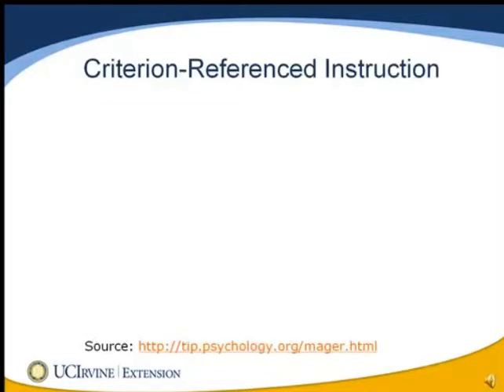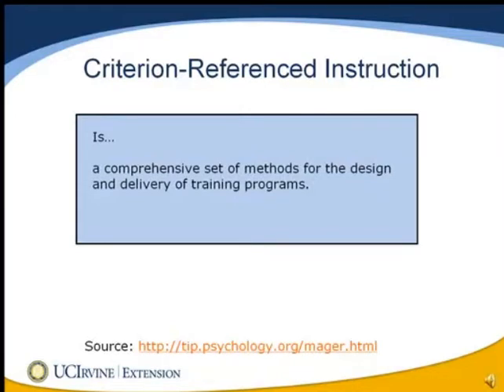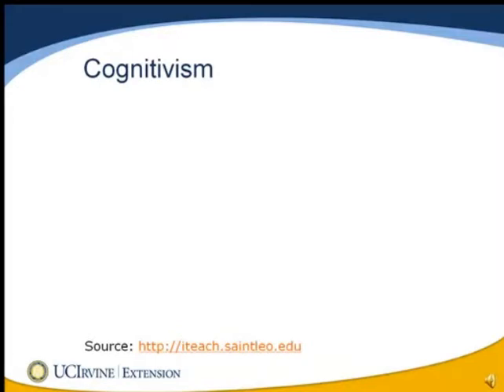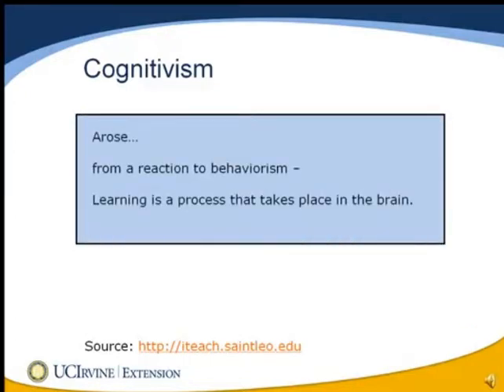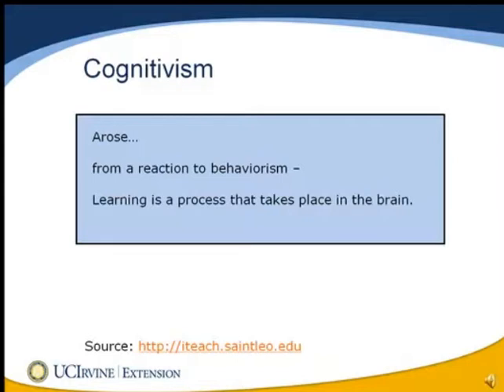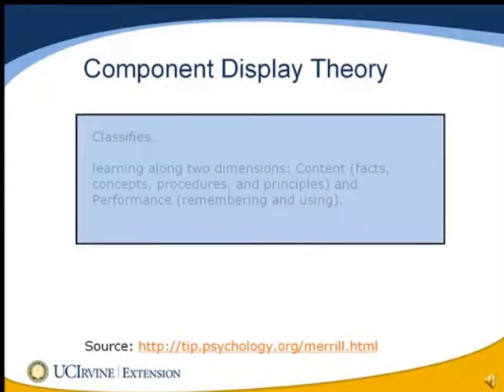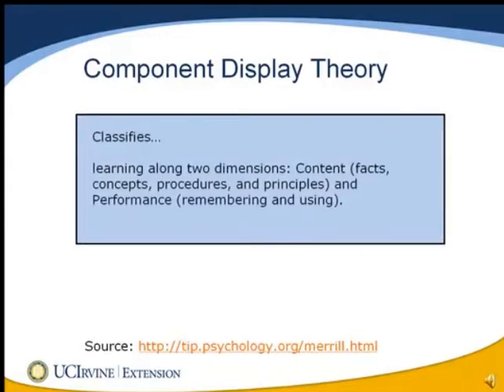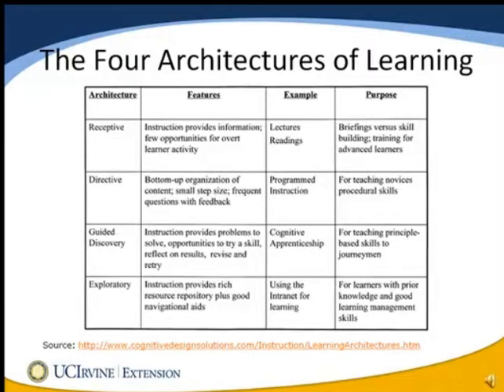Lesson_1A_Theories_of_Learning_-_iPod_and_iPhone_-_20110905_11.44.23AM.mp4 (videomp4 Object) -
Online Learning Lesson 1A